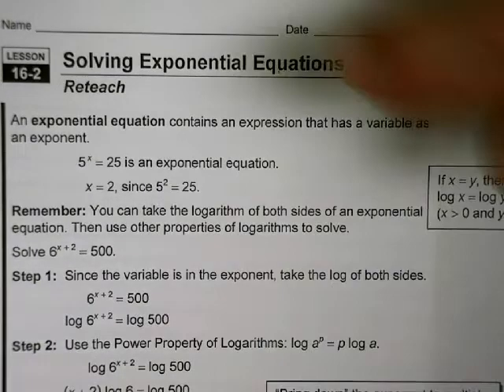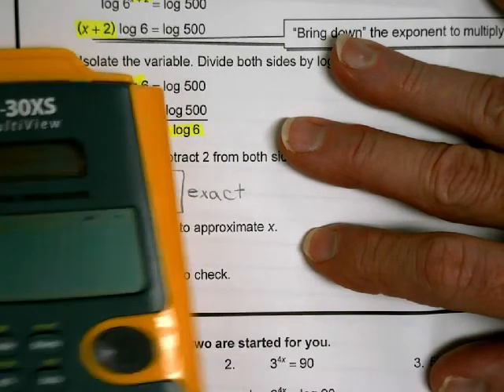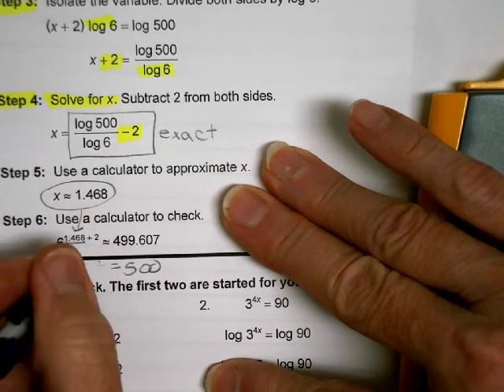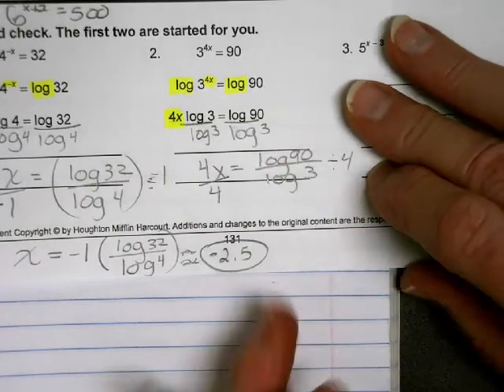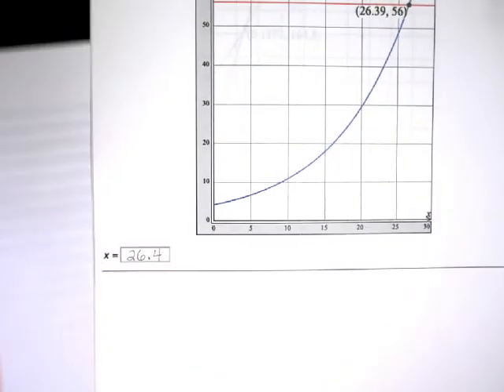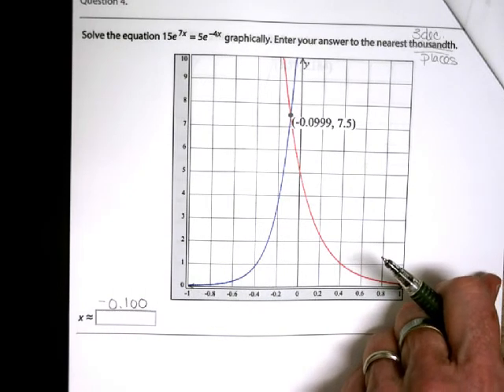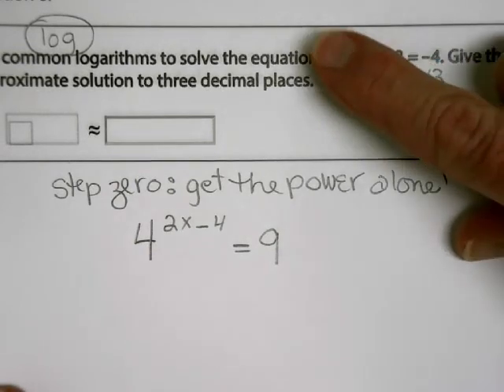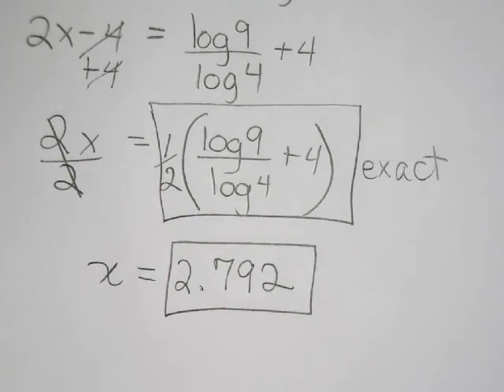Algebra 2 Day 1 #1-7 Lesson 16.2 Solve Exponential Equations